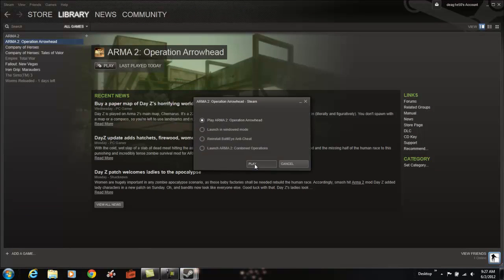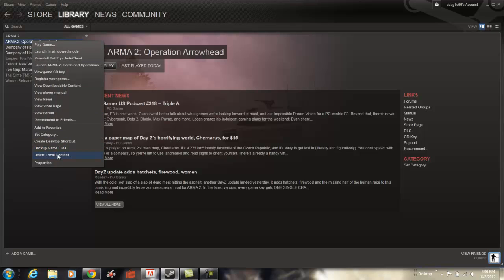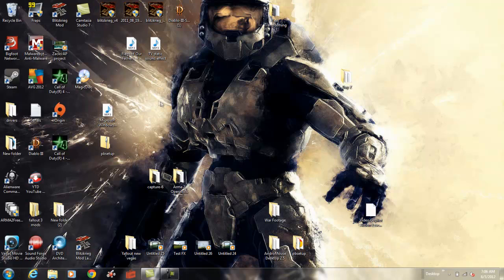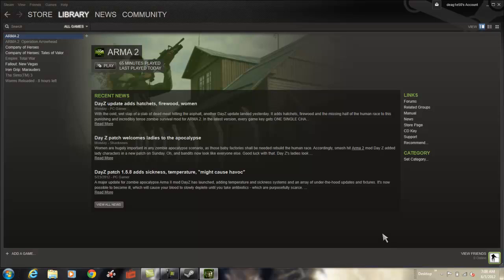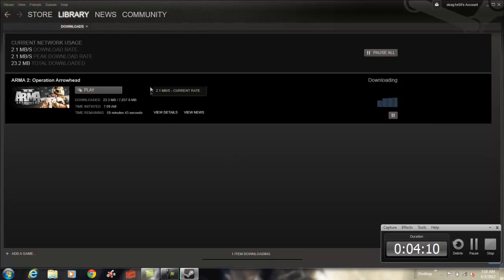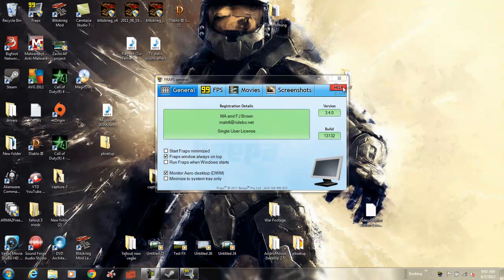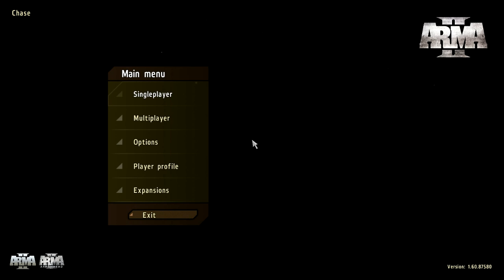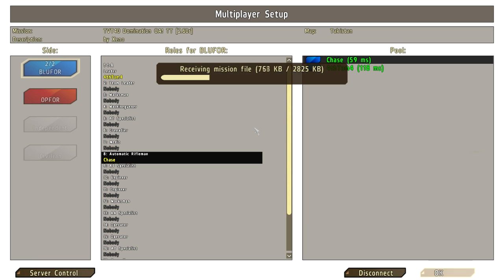Arma 2 Combined Operations Steam WORKING FIX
Read Description for the details about the video,

This is a tutorial showing you how to fix the error's

bin\config.bin/CfgInGameUI/MP.table.shadow

Error compiling pixel shader PSSpectacularAlpha:0

Other Methods That worked,
1) (TotalityMinecraft) The only thing you need to do is exit steam run it as adminstrator and start the game Done
NOTE: the both games must be installed.

2) (JackalJockey) 1. COMPLETELY close out of steam. Right click the steam symbol in the bottom right of your toolbar and Exit.
2. Navigate to the steam client in you steam folder. It was in C:\Program Files (x86)\Steam for me.
3. Right click the steam client and go to the compatibility tab.
4. Check Run as administrator.
5. Restart steam
That's it. If steam is running when you check run as admin, it won't work.
Caused by steam,

3)(BATHSALTJUNKIE)
now I Fixe Browse to your ArmA 2 installation folder (Usually C:\Program Files\Steam\steamapps\common\arma 2\)
You will need to run the following installers:
...\steamapps\common\arma 2\DirectX\DXSETUP.exe
...steamapps\common\arma 2\BEsetup\setup_BattlEyeARMA2.exe
Then, restart your computer and test the issue again.

1)Delete both Arma 2 & Arma 2 OA (Operation Arrowhead) from steam.
2)Re-Download Arma 2 separate from Arma 2 OA
3)Once Arma 2 is done downloading exit steam DO NOT INSTALL
4)Run steam AS ADMINISTRATOR then install Arma 2, play the game for at least 5min.
5)Download Arma 2 OA
6)When Arma 2 OA is done downloading, DO NOT INSTALL
7)Play Arma 2 once more time for 5min (still in ADMIN-mode)
8)Install Arma 2 OA, play the game for at least 5min
9)At this point the game should work, have fun playing DayZ

If you have any questions leave them in the comments or PM me.

(Note) That after you do all this and it works, you should not need to run it in administrator anymore.

 1.) Do I have to always be in Administrator mode when I want to play? (MarsAres2010)
     no after you install and play the first time you don't need to be in administrator the         rest